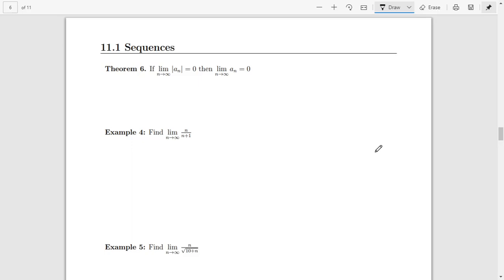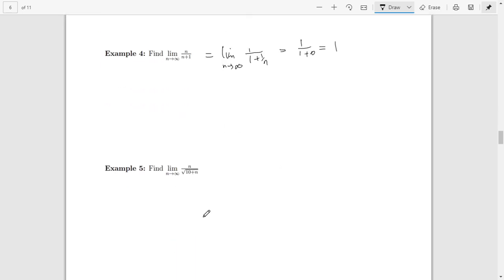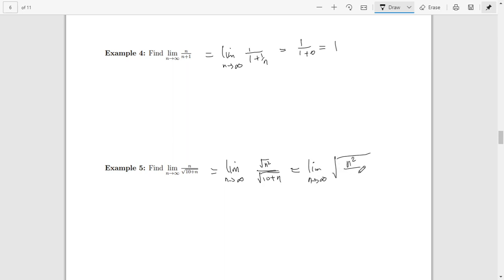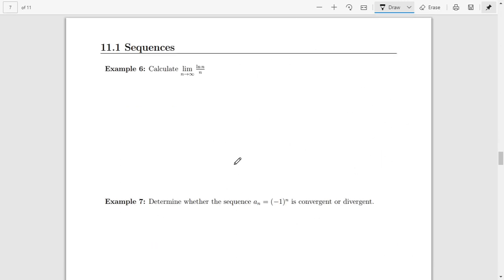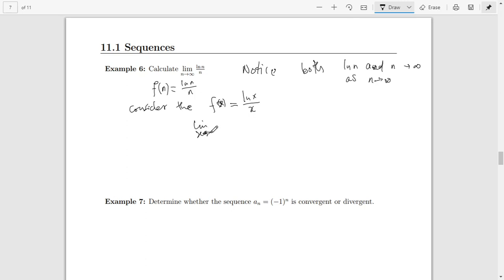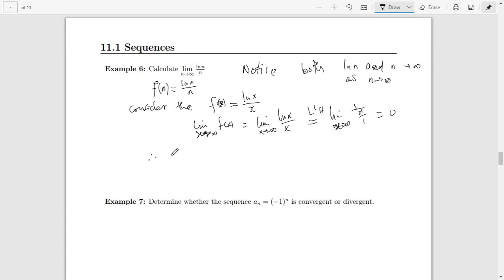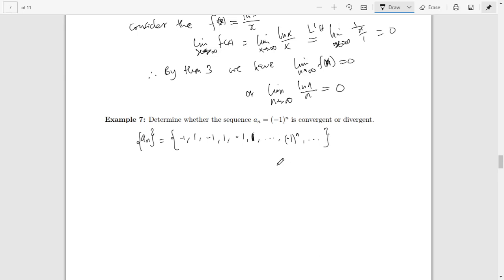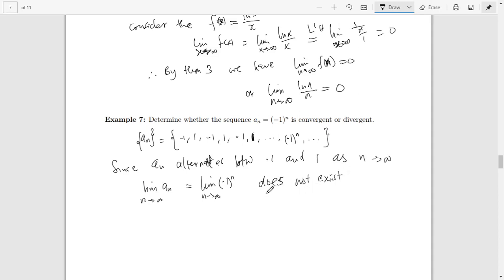Section 11.1 | Lecture 2 of 3